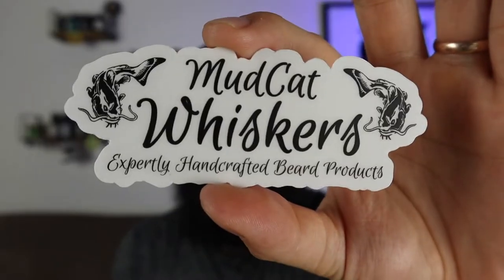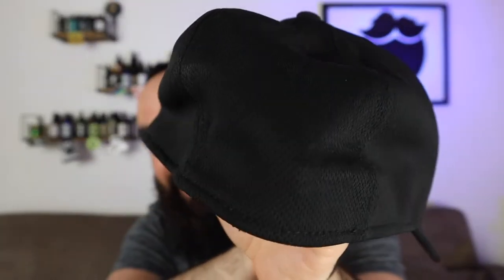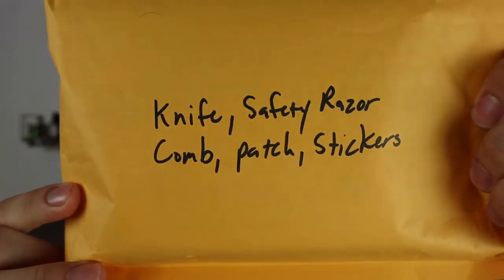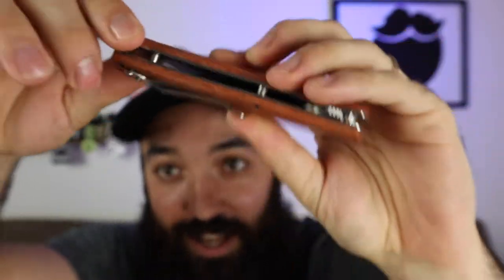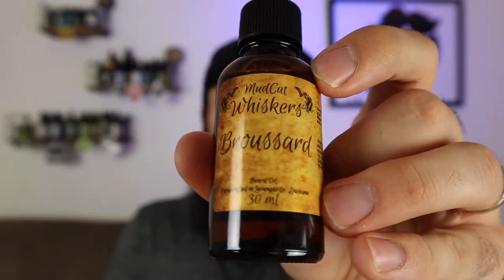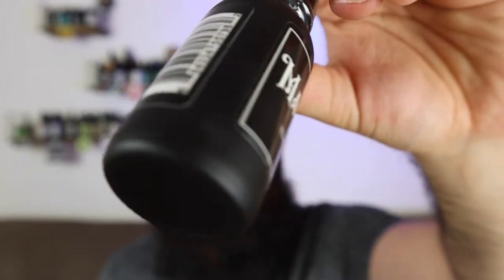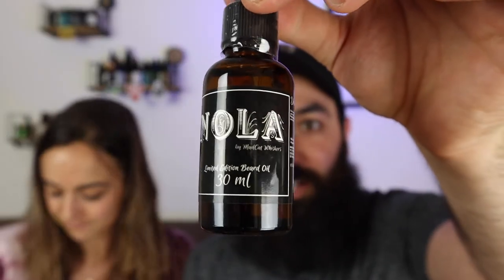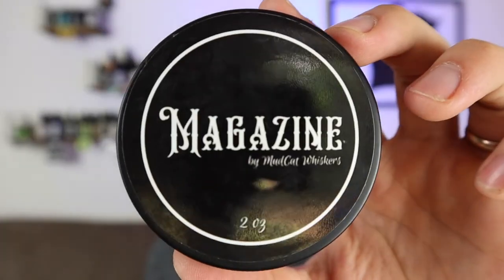Unboxing EVERY Beard Product from MudCat Whiskers | 2020 GIVEAWAY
Hey everyone, in this video I unbox every item from Mudcat Whiskers. I don't typically post unboxing videos to YouTube but its not every day you receive every item from a company all at once!

I will also be doing more giveaways on my instagram for this company so go follow my there!